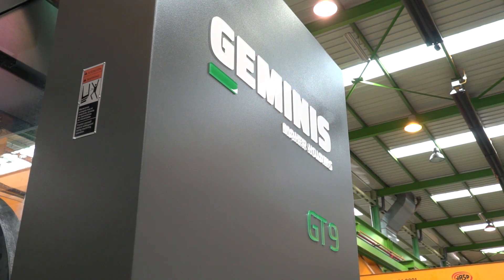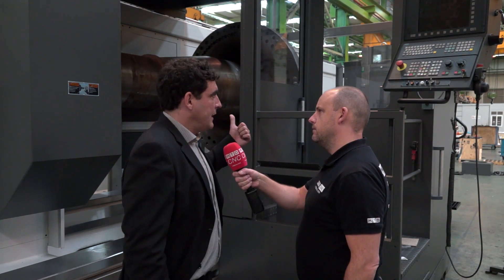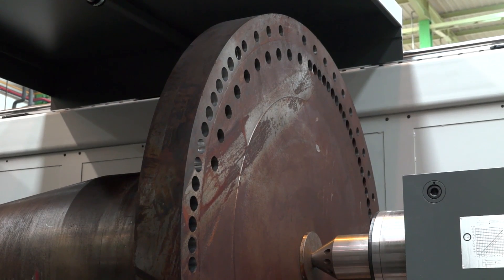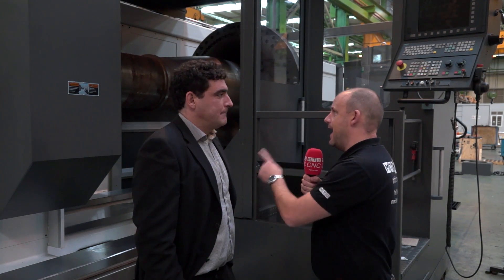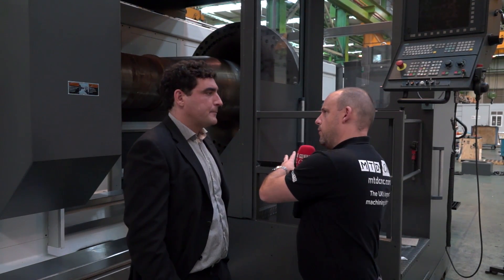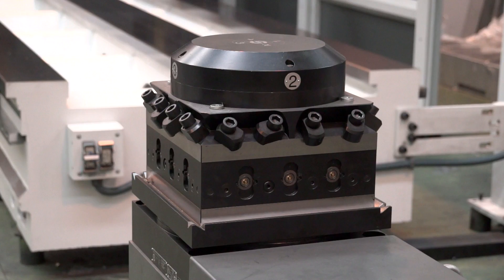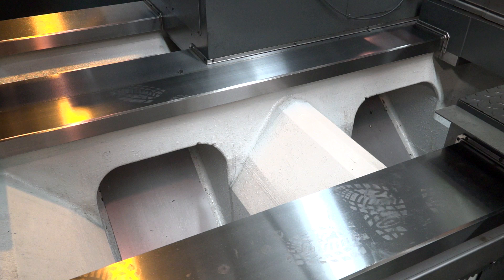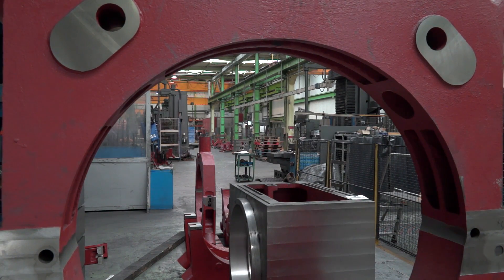A GEMINIS GT9 machined this huge part for a wind turbine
During a recent trip to Spain, Paul witness this huge GEMINIS GT9 lathe machining parts for wind turbine assemblies. Imagine the weight of this part and the loading. The CNC turning and the CNC milling are all successfully machined, quickly, thanks to a powerful work horse.